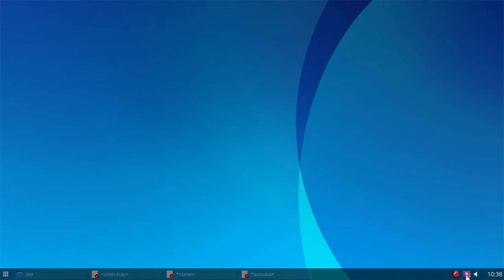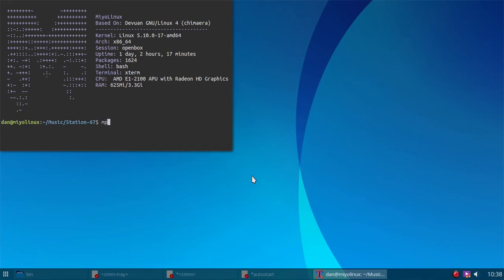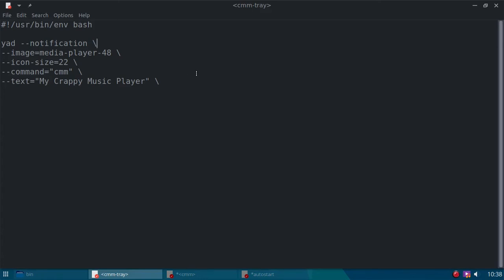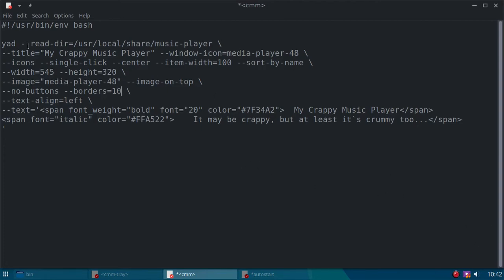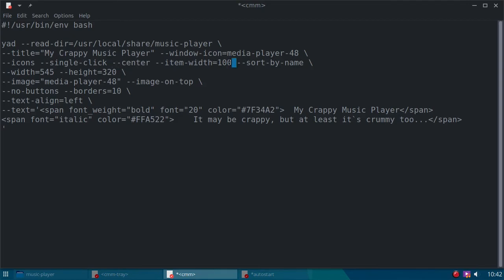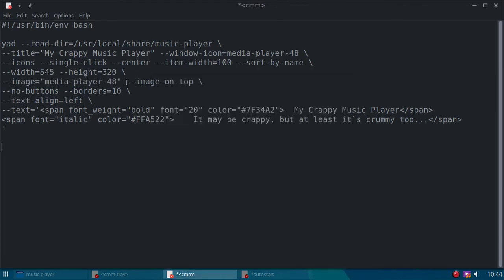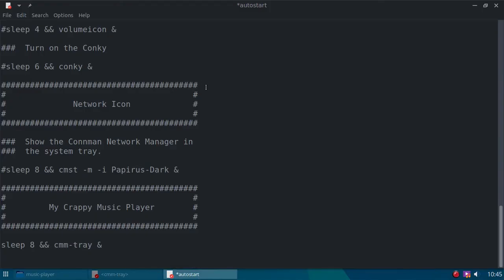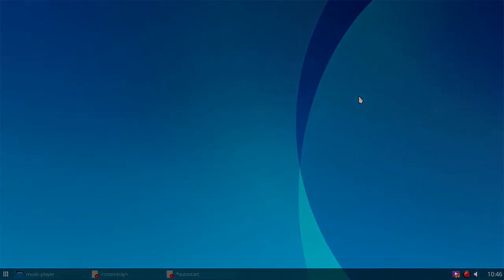YAD: create system-tray icons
In this video, I show how to make a basic system-tray icon. It will sit in your system-tray and execute a command when you click on it.

I won't be uploading this to Sourceforge, because I kind of made it as a joke and for fun.